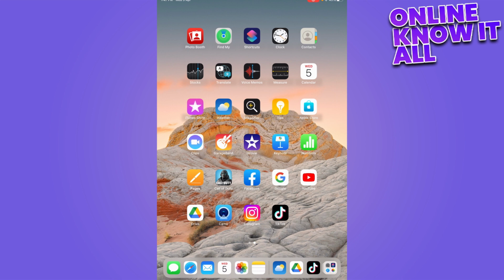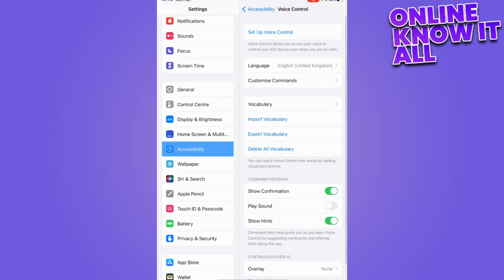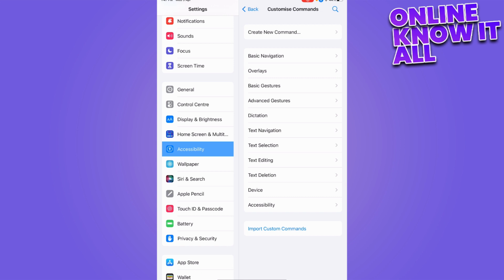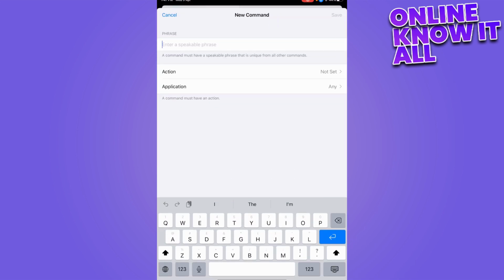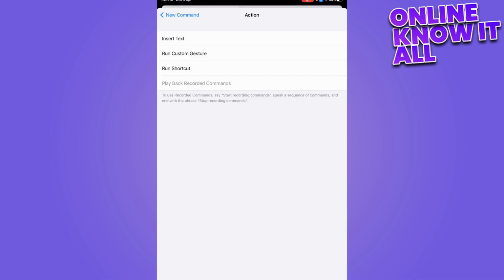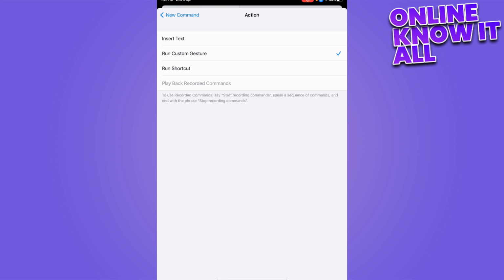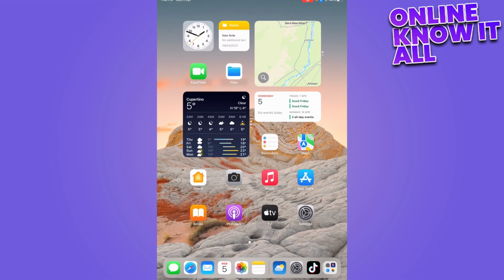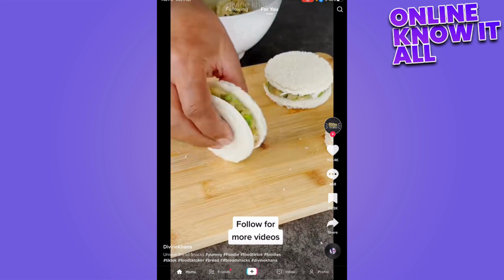How to auto scroll Tiktok on iPhone | 2023 [WORKING]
In this video I will show you How to auto scroll Tiktok on iPhone | 2023 [WORKING]. The method is very simple and clearly described in the video. Follow all the steps on How to auto scroll Tiktok on iPhone | 2023 [WORKING].

Thanks!